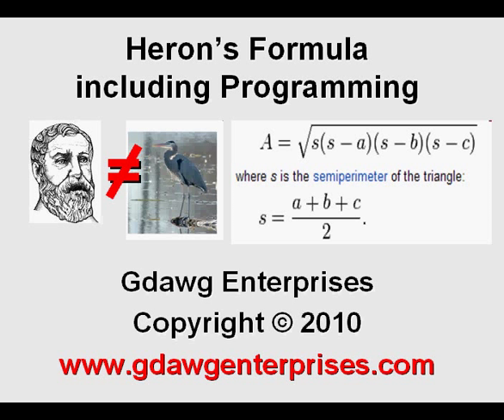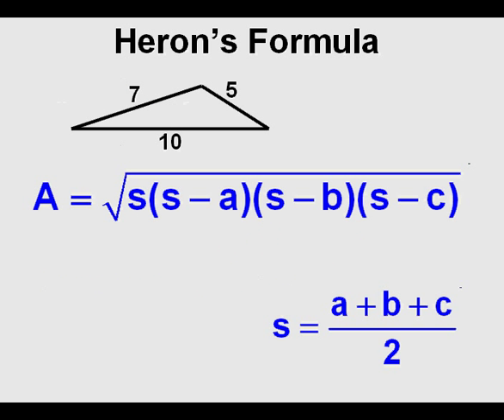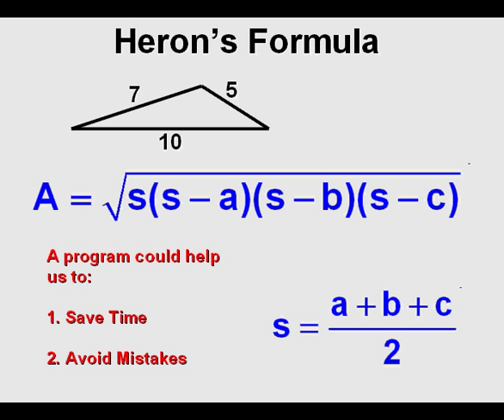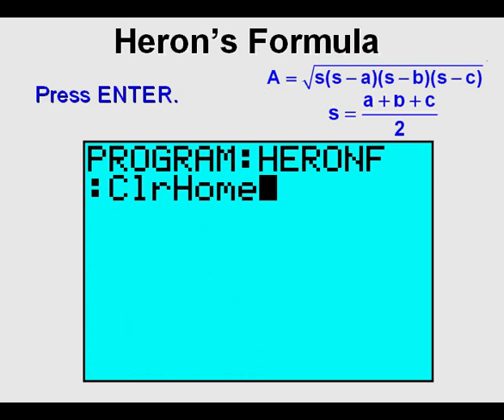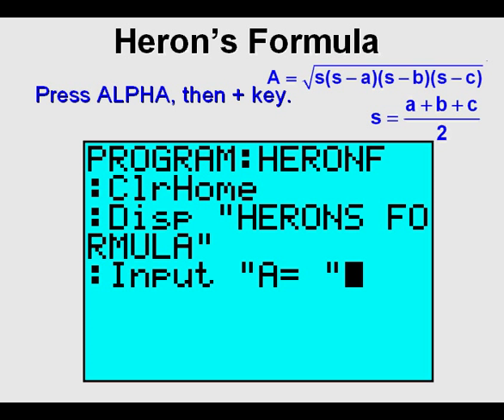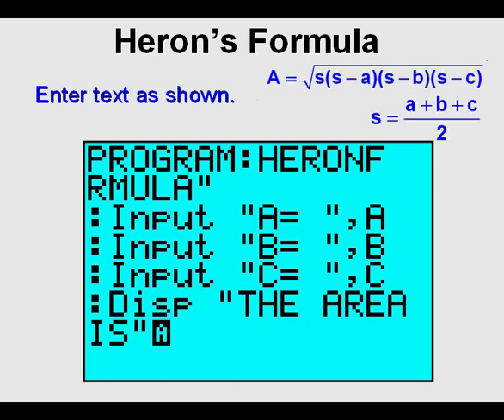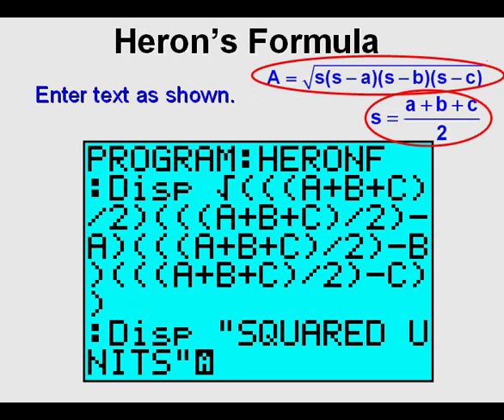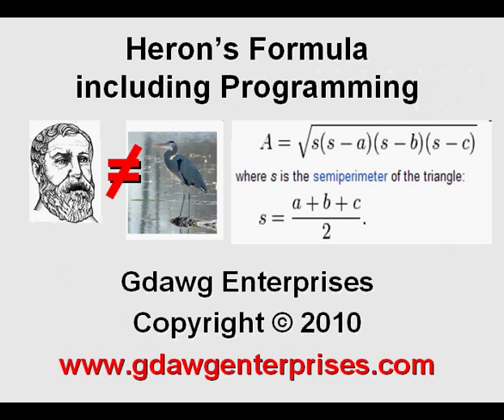Programming Heron's Formula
This video shows the use of Heron's Formula to calculate the area of any triangle using the three side lengths.  There is some history given of Heron, a Greek who lived in Alexandria.  After showing an example of applying the formula, most of the video demonstrates how to program the formula in a TI83 or TI84 series graphing calculator.  The background music is Byzantine Meditation by the Greek artist Antaeus.